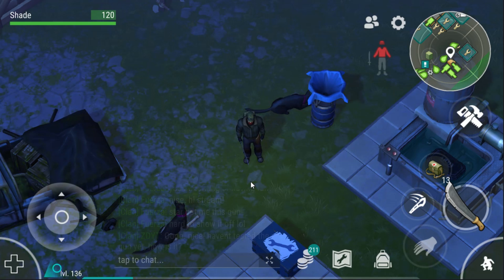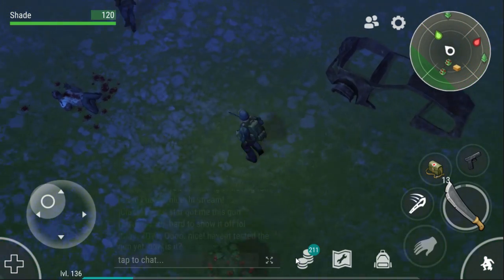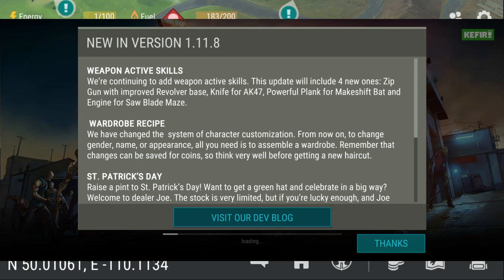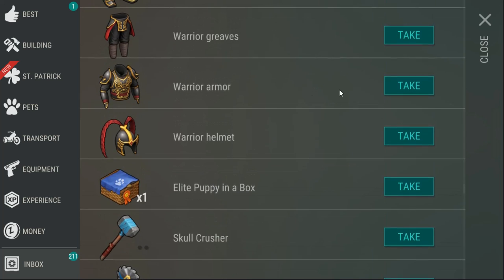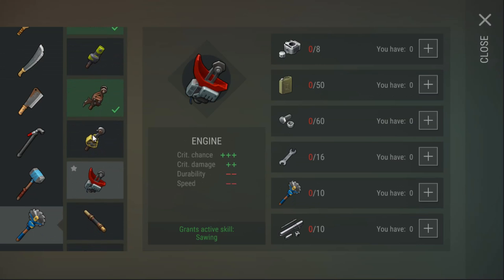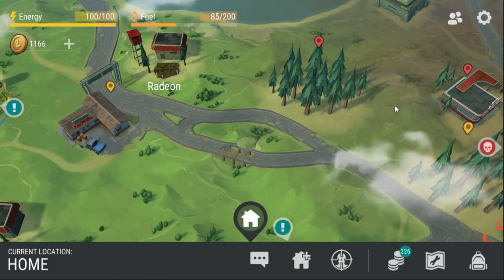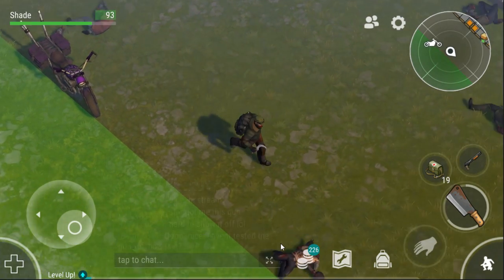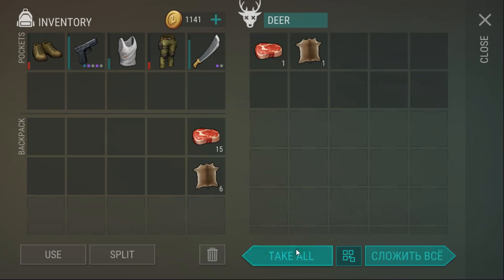NEW UPDATE! Bears, Events, More Active Mods + More! 1.11.8 (Last Day on Earth: Survival)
What's up everyone! Today in Last Day on Earth: Survival I'm showing off the new update 1.11.8 which has just released for both android and Ios, and is filled with a whole host of new content including more active skill mods including the saw blade mace, bears, as well as some new one time events! hope you all enjoy:)